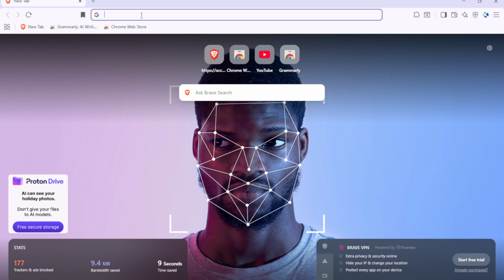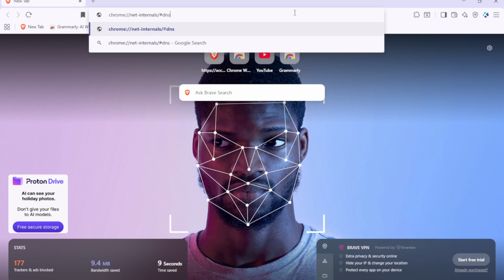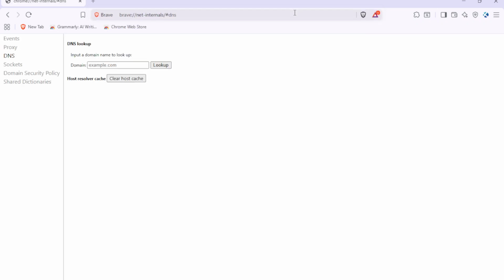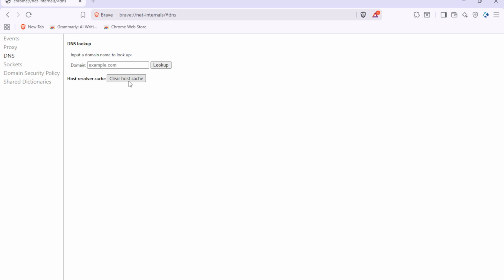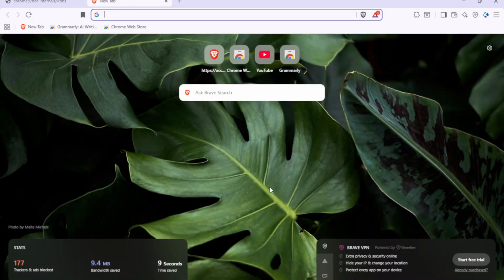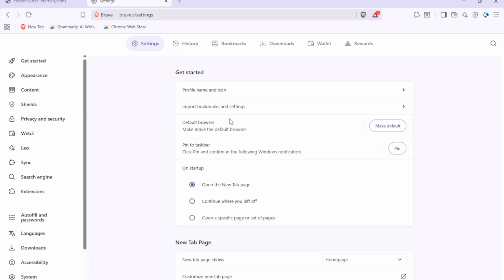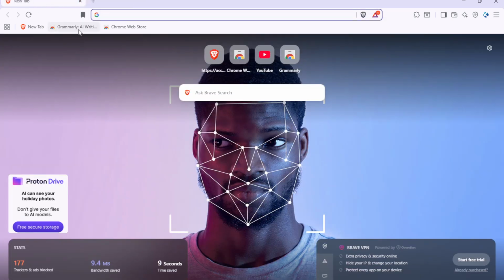Fix ERR ADDRESS UNREACHABLE in Brave Browser Quickly [2025 Guide]